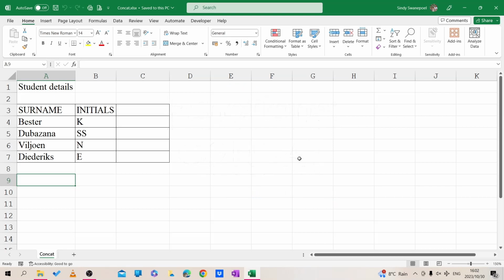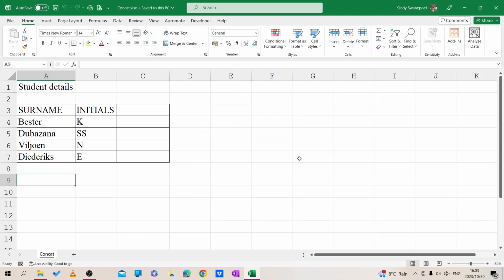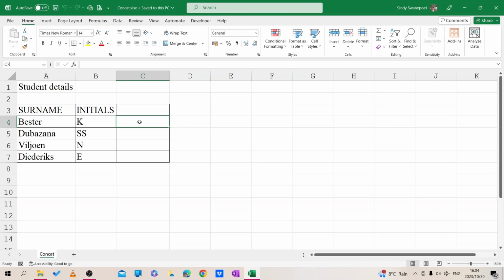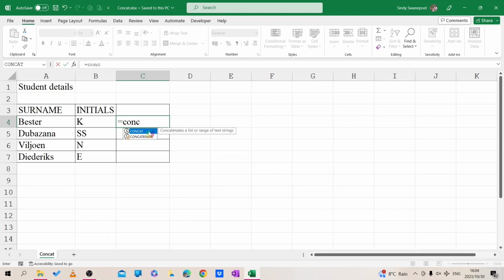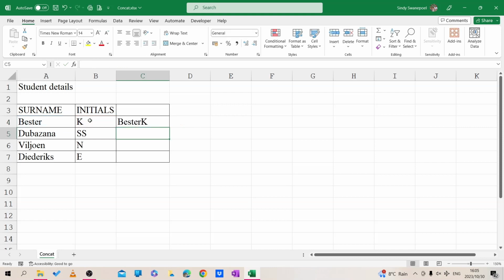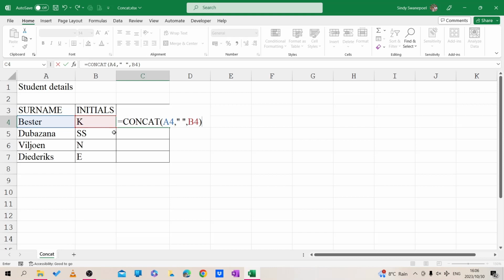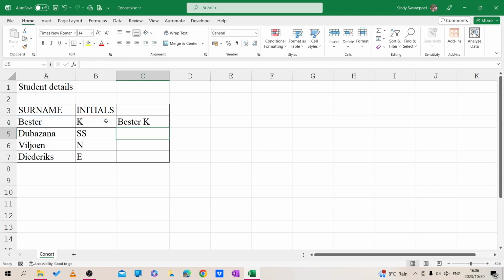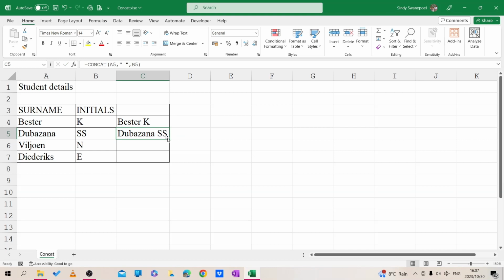FUNCTIONS: CONCAT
N6 Computer Practice

Have you ever needed to add information of different cells into one cell? The CONCAT function will assist you in this regard.

This is a short tutorial to help you understand the CONCAT function.